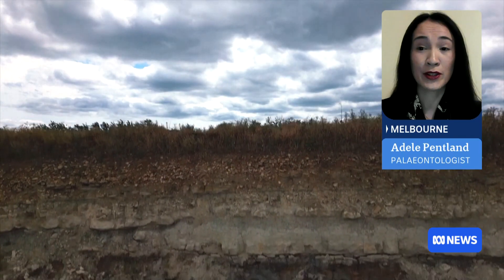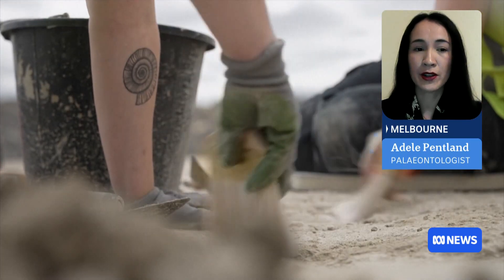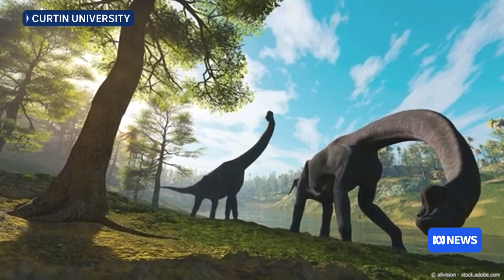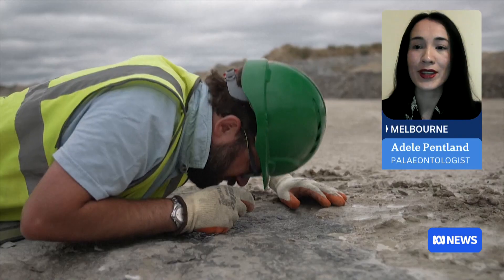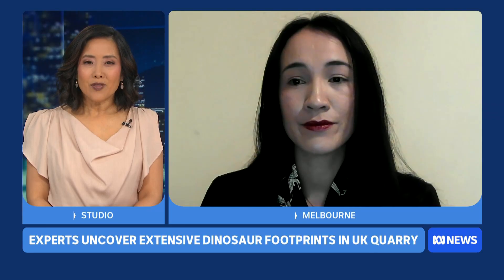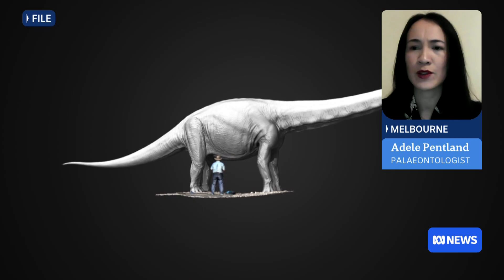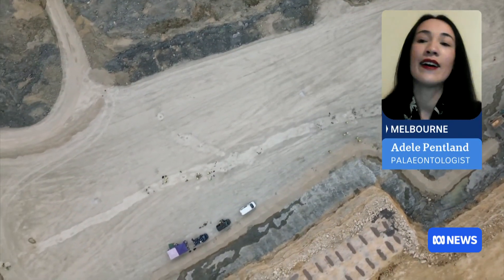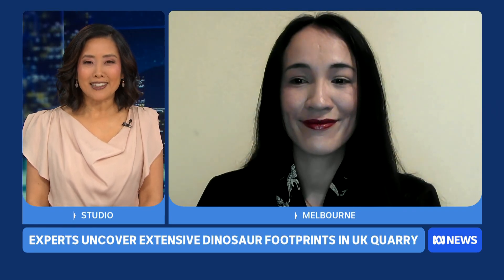Scientists discover 'Jurassic Superhighway' in English quarry | The World | ABC NEWS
There's been a stunning discovery made in an English quarry with experts uncovering a trail of dinosaur footprints while carrying out excavation work in the area. Dubbed the 'Jurassic Superhighway', the tracks are believed to be 166 million years old, and are helping scientists to understand more about prehistoric life on Earth. Adele Pentland, a paleontologist at Curtin University tells The World it's both a significant and unusual find.